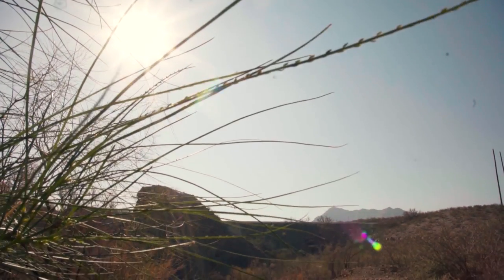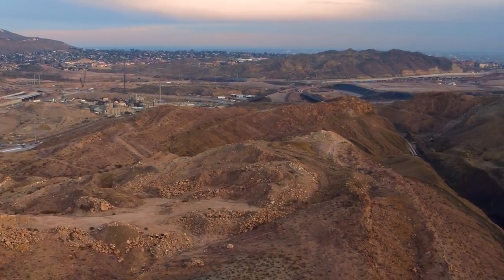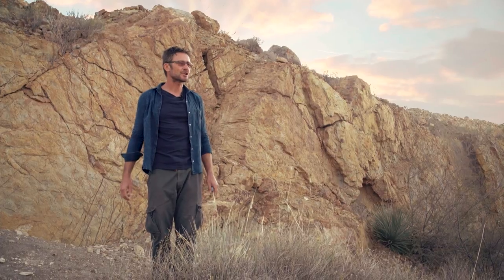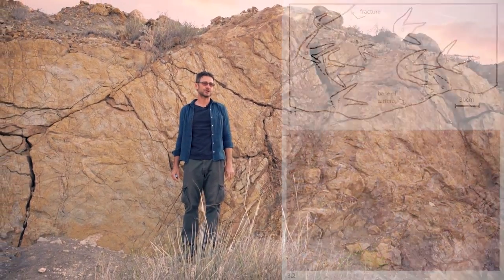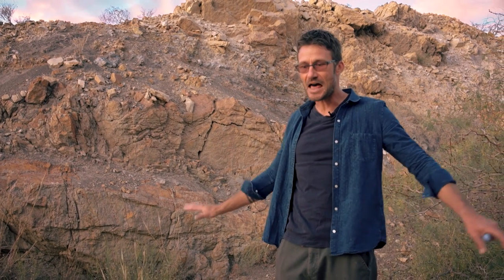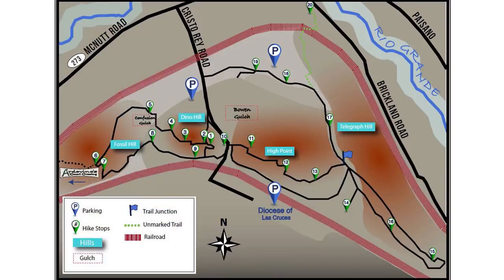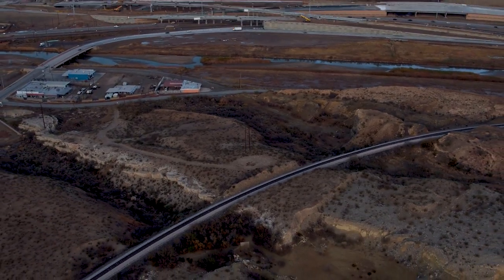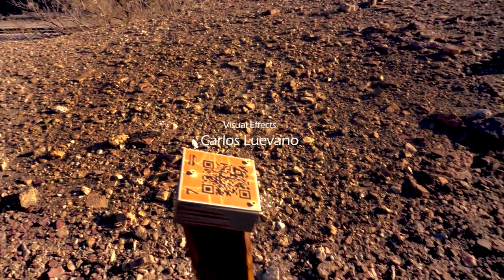Dinosaur Tracks: Evidence of an Ancient Beach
El Paso is the site of hundreds of dinosaur tracks, namely at the base of Mt. Cristo Rey. What did El Paso look like before humankind evolved?

Only In El Paso is a series of shorts produced, directed and edited by local filmmakers. Cruise around the channel to learn about our culture, community and landscape that makes El Paso so unique.

Produced by: Megan O’Toole-Pitts
Directed by: Megan O’Toole-Pitts & Alan Esparza
Director of Photography: Alan Esparza
Aerial Photography: Carlos Luevano
Visual Effects: Carlos Luevano
Edited by: Alan Esparza